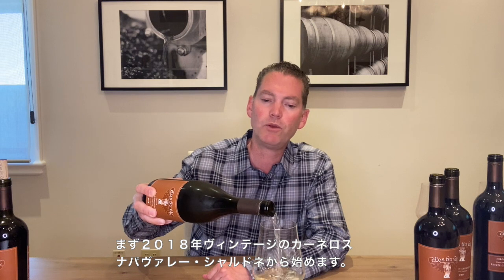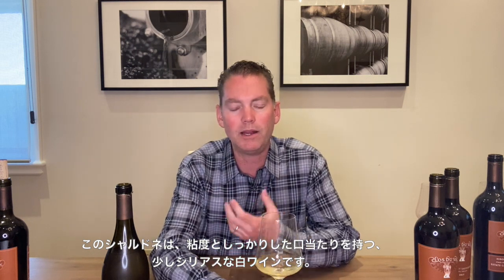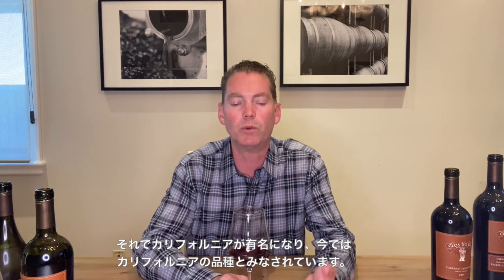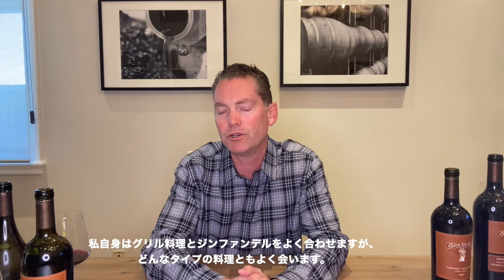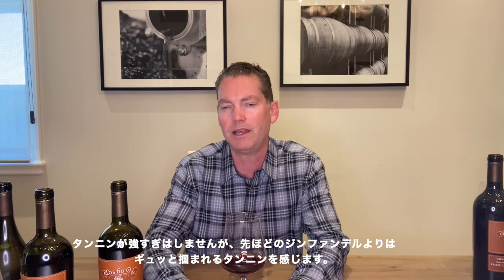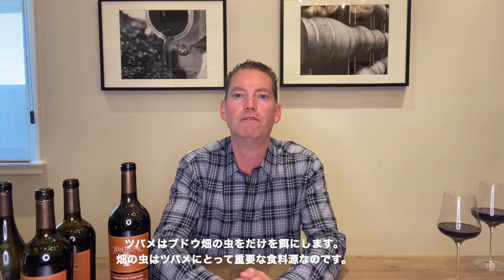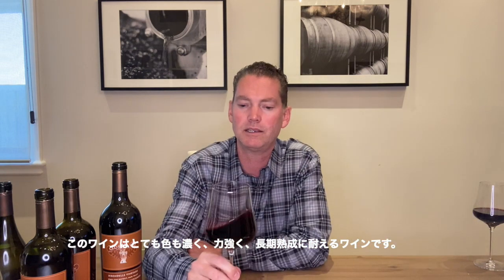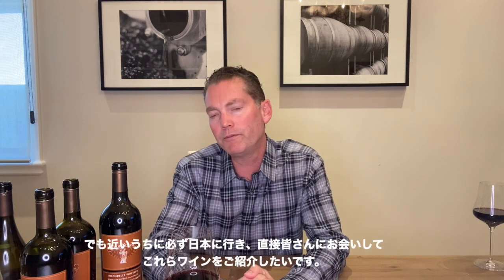クロ・デュ・ヴァル / カリフォルニア（ナパヴァレー）/ Clos du Val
（最後にナイトハーベストの動画あり）１９８６年の有名な「パリスの審判」の１０年熟成ワインの回で、見事優勝したのが、クロ・デュ・ヴァル。フランス語で「小さな谷の小さな畑」を意味する、クロ・デュ・ヴァルのワインメーカー、テッド・ヘンリーが最新のヴィンテージのワインを日本の皆様へのメッセージとともに、解説します。 カリフォルニアワインは熟成できるという事実を世界に証明した、このクロ・デュ・ヴァルの快挙こそが真の意味でカリフォルニアワインを世界の桧舞台に押し上げた事件といっていいでしょう。 1972年ボルドーのゴスティエ家の直系のアメリカ人実業家ジョン・ゴレと、ボルドー出身の醸造家ベルナール・ポーテが、「世界最高のワイン」を造るため、世界のワイン産地 の中からナパヴァレーのスタッグス・リープ地区とカーネロス地区を選び、「ナパヴァレーの傑出した果実味」と「ヨーロッパ伝統の手法の融合」を目指したワイン造りを開始しました。1976年パリ・テイスティングで、カリフォルニアを代表する5本のカベルネのひとつに選出され、10年後の熟成力を評価するリターンマッチで見事優勝。 1998、1999、2002年と5年間で3度もワイン&スピリッツ誌の「ワイナリー・オブ・ザ・イヤー」に選ばれ、ナパヴァレーでも老舗中の老舗です。 クロ・デュ・ヴァルのワインスタイルである「バランス、エレガントさ、複雑さ、長い余韻」は常に世界の人たちを魅了し続けてきました。